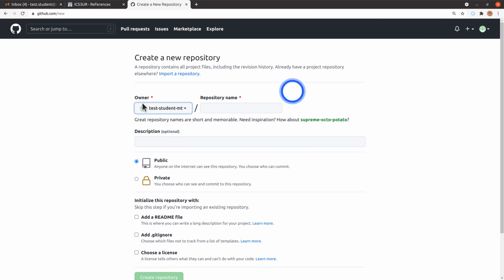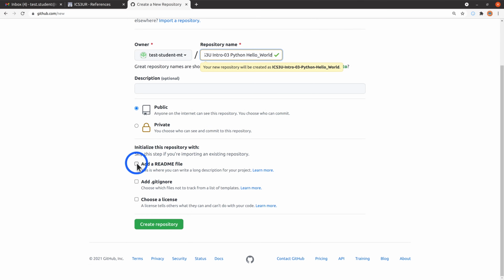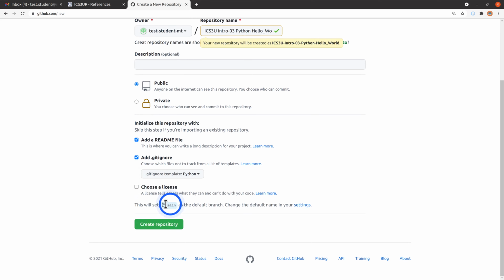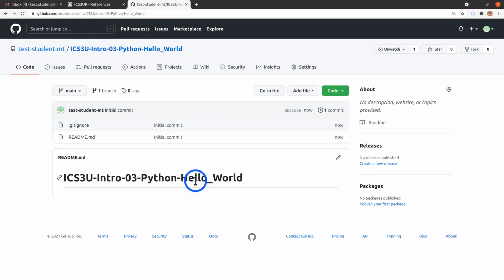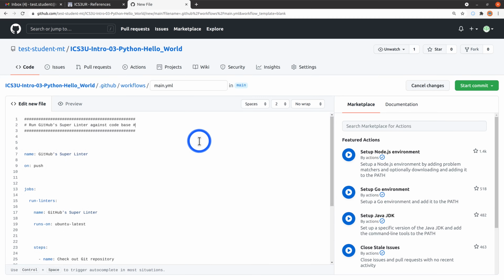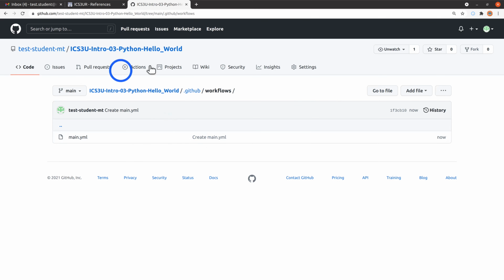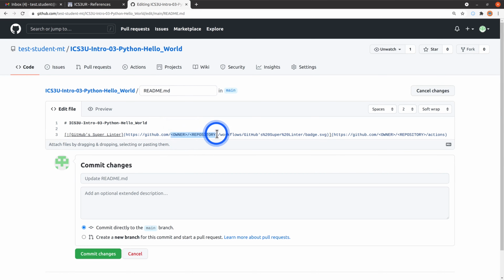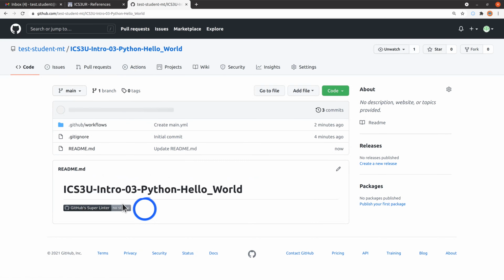Creating a GitHub Repo